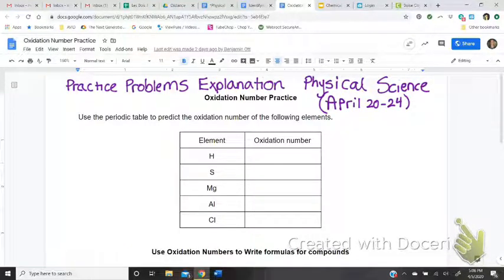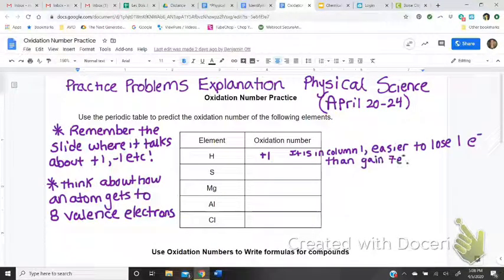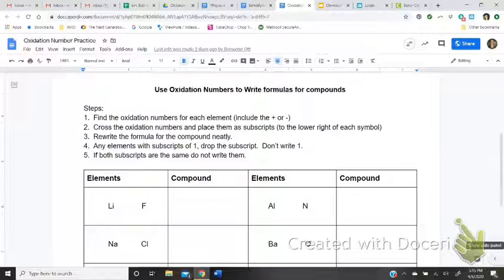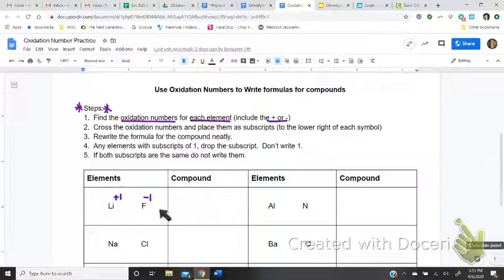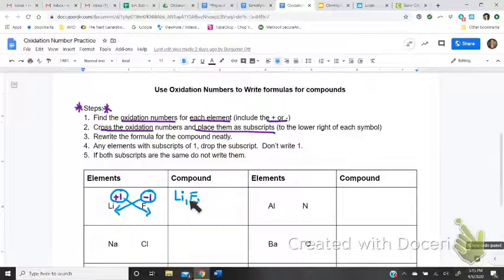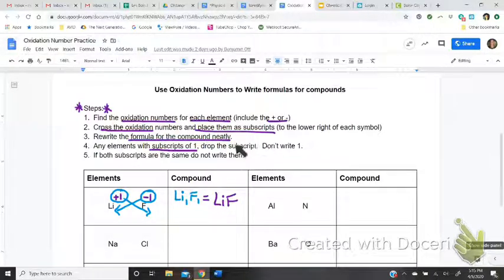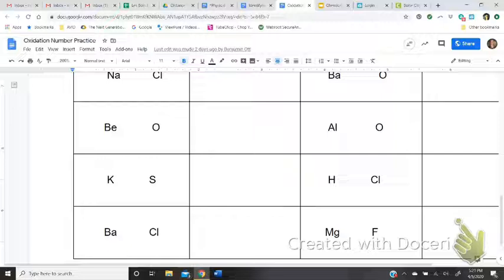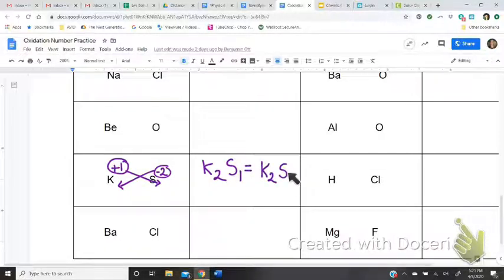Oxidation number and writing formula practice walk through